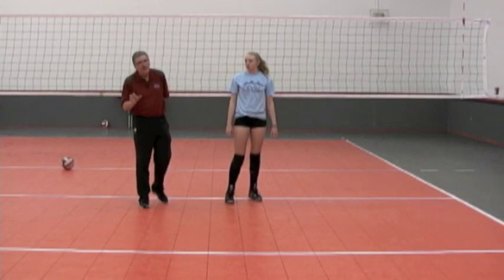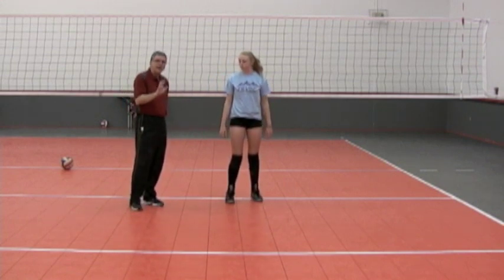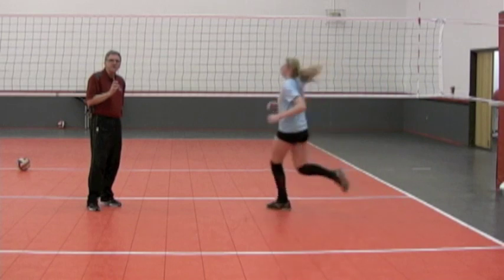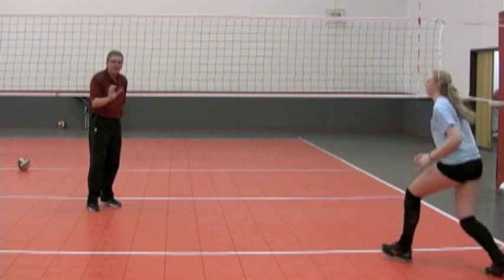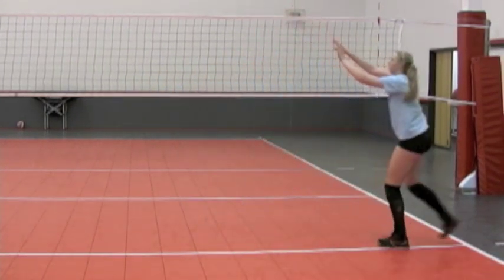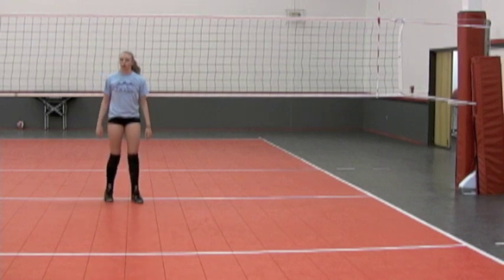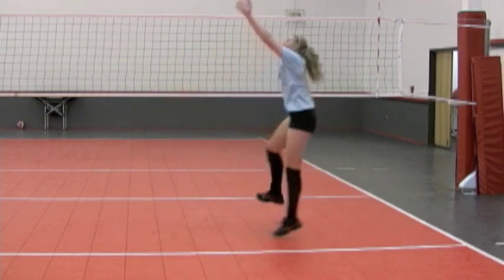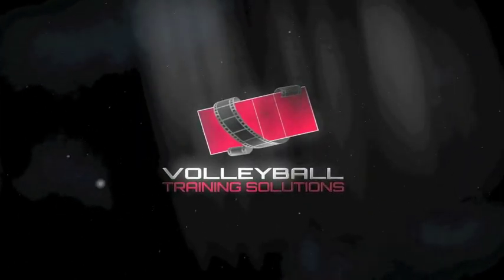Developing Setter Footwork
This is a preview of an instructional video on the Volleyball Training Solutions member website.  Coach Jim Stone presents footwork patterns to facilitate your setter moving efficiently around the court to deal with the variety of situations facing a setter.